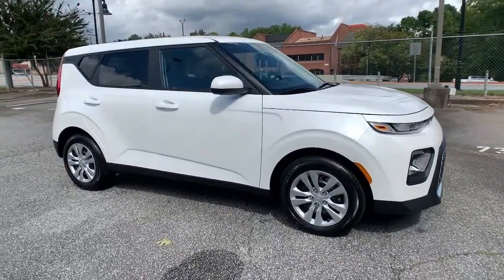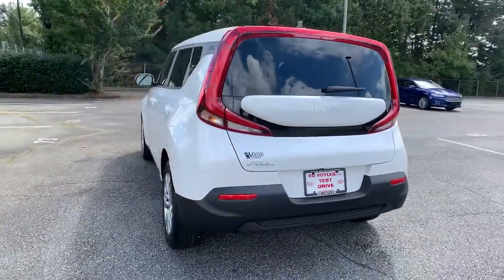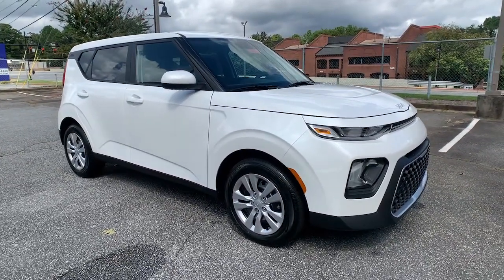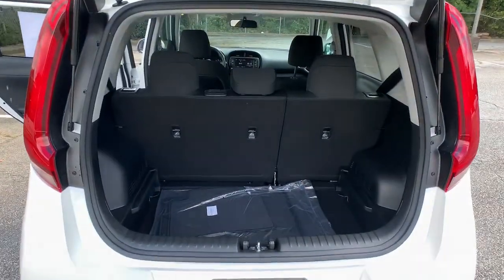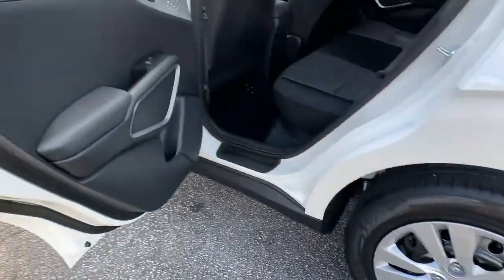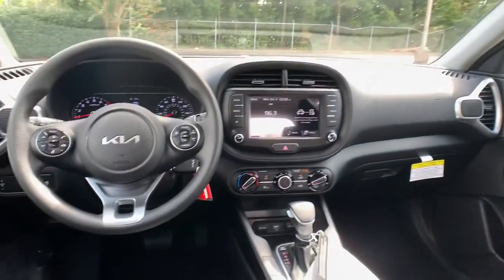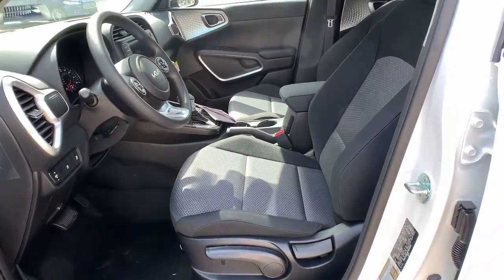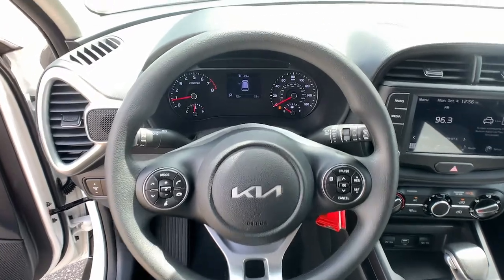2022 Kia Soul Smyrna, Marrietta, Atlanta, Alpharetta, Kennesaw, GA 288979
Snow Whitepearl New 2022 Kia Soul available in Smyrna, Georgia at Ed Voyles Hyundai Kia. Servicing the Marrietta, Atlanta, Alpharetta, Kennesaw, GA area.
2022 Kia Soul LX 2.0L - Stock#: 288979 - VIN#: KNDJ23AU3N7164004

2022 Kia Soul LXEd Voyles KIA offers a varied and accommodating selection of new Kia models, including the much-loved Kia Forte, Optima, Cadenza, K900, Sorento, Soul and Sportage. Each of these vehicles comes with a 5 yr/60,000 mile limited comprehensive and 10 yr/100,000 mile Powertrain Warranty. * All available rebates are applied to the advertised pricing. Advertised pricing is on in-stock units only and includes all applicable dealer discounts, manufacturer discounts, and incentives. Prices exclude tax, tag, title, and electronic filing fees. A copy of the advertisement must be presented at time of purchase to receive any special or advertised price. Prior sales are excluded. Cannot be combined with website offers. We attempt to update this inventory regularly; however, there can be a lag between the sale of a vehicle and the updating of inventory. * The efficiencies of eCommerce permit us to offer eCommerce consumers pricing benefits. Therefore, prices on this website are available only to consumers who initiate their transactions via email or the contact mechanism of this website. * While every reasonable effort is made to ensure the accuracy of this information, we are not responsible for any errors or omissions contained on the pages of this website. Price includes: $1000 - Kia Customer Cash. Exp. 10/04/2021